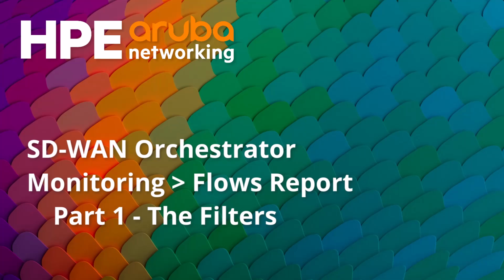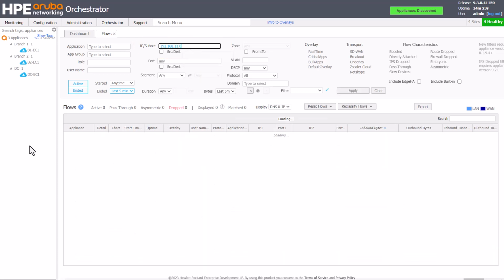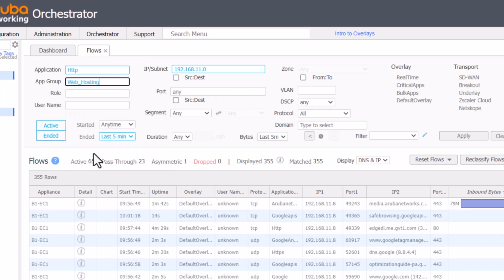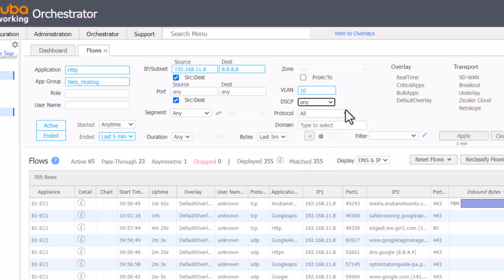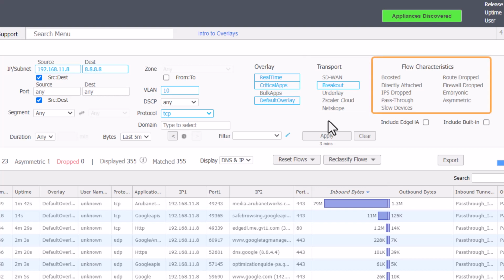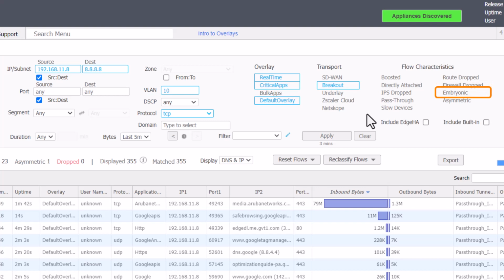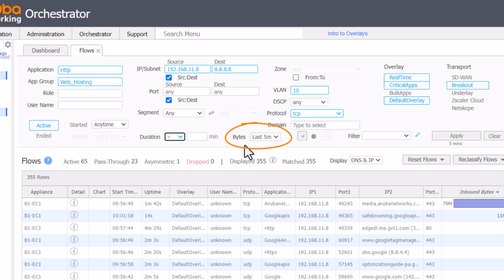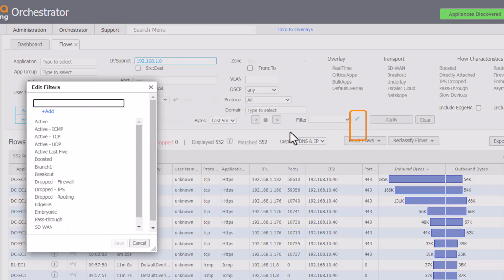SD-WAN Orchestrator Monitoring Flows Report 1: The Filters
In this series of videos, we’ll look at the Flows Report and talk about how to filter flows, interpret the results and dig deeper into flow details.
In part 1, we’ll examine the filters at the top of the report.
Part 2 will look at the columns available in the results table.
Part 3 is all about the results themselves and how to interpret them.
And parts 4 and 5 will cover the flow detail popup which contains a wealth of information about a flow.